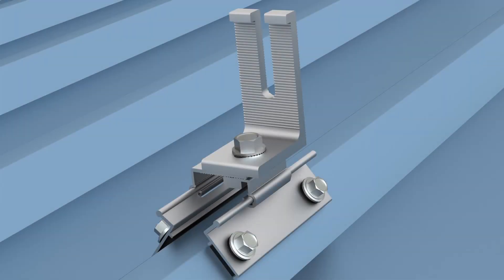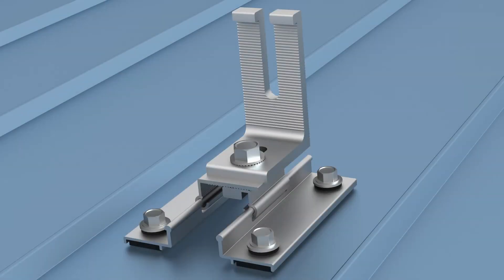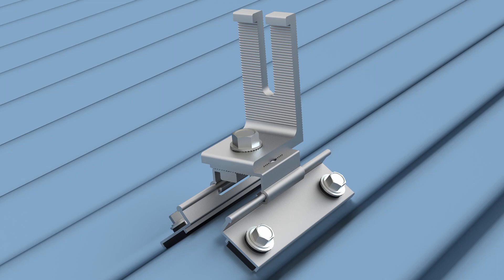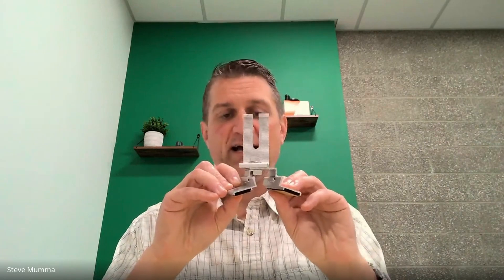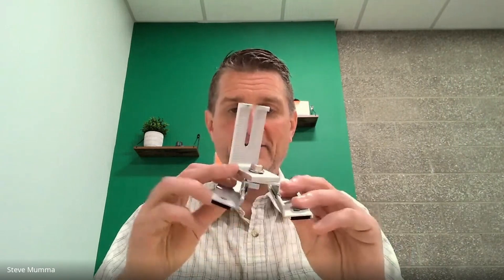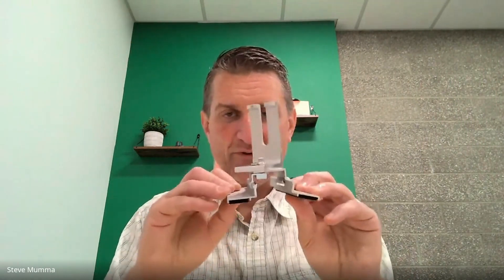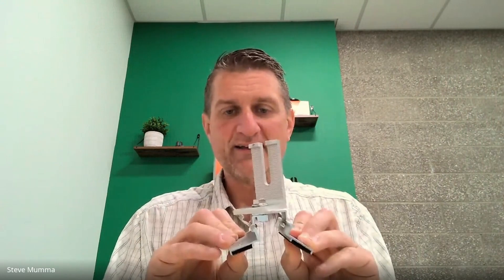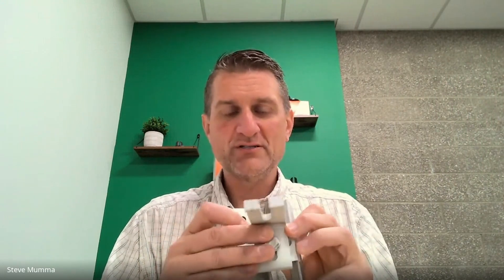Metal roof solar mounts made simple with SunModo | The Pitch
Mounting solar on metal roofs often requires many attachment SKUs to match the variety of metal roof profiles -- but there might be a better way. Here to make The Pitch is Steve Mumma, CEO of SunModo. We discuss:

0:25 - Metal roof attachment R&D insight
1:38 - Overview of the NanoBit
3:00 - Applications for the NanoBit
5:00 - How MRB serves most metal roof profiles
6:57 - How to install and adjust the MRB
8:01 - The value of fewer SKUs in metal roof attachments
8:44 - Sneak peek at NanoRack -- new "rail-less" system for comp shingle roofs